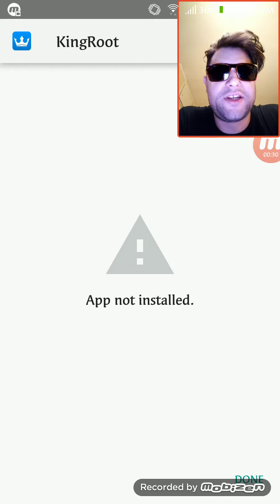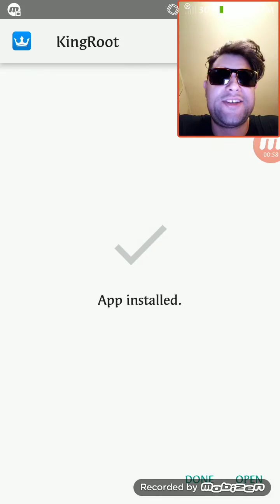Android's "App Not Installed" Error Best Solution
To all the crew, viewers, commenters, video raters (likes and dislikes) and most importantly the subscribers, thanks for supporting the channel. Follow the journey on other socials as well.
Thanks for excusing the offensive content in some of these videos. That is never my intent going in.